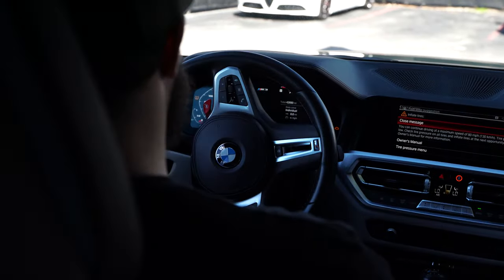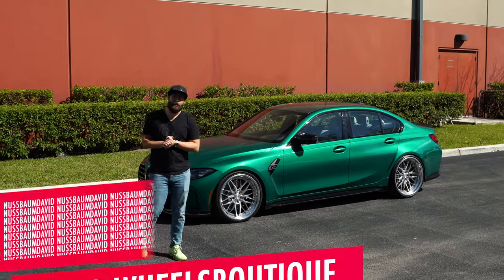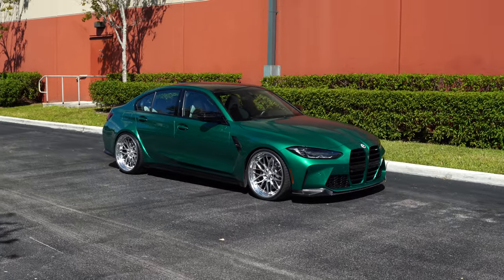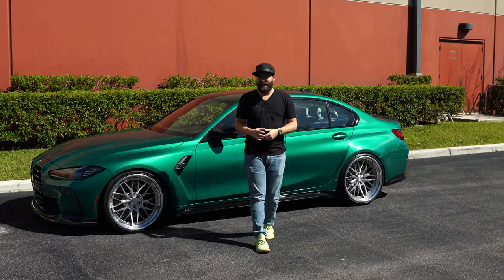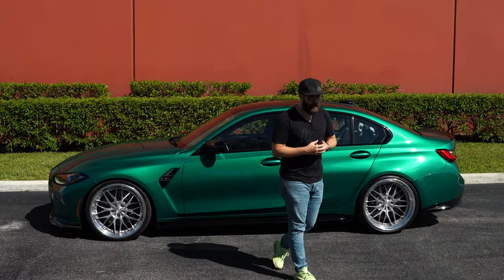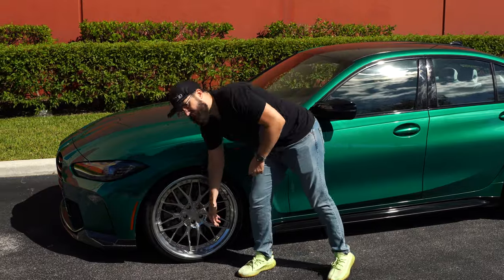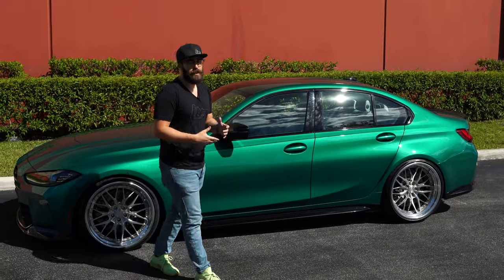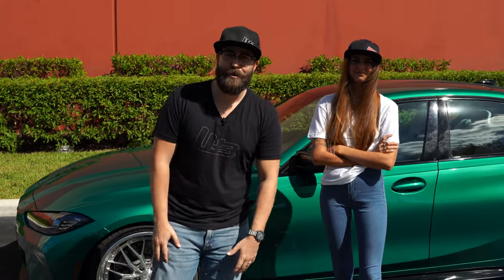G80 M3 Isle of Man 21” wheels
Dive into the world of automotive allure as we showcase FishWhip's magnificent G80 M3 sedan, draped in the mesmerizing Isle of Man color. This video is a celebration of sophistication, featuring the exquisite Anrky wheels and the unparalleled performance delivered by the KW suspension.

Car Enthusiasts, Brace Yourselves for:

Isle of Man Color: Immerse yourself in the rich, unique hue that graces Fish Whip's G80 M3. This video captures the essence of automotive artistry, showcasing the allure of the Isle of Man color under different lighting conditions.

Anrky Wheels: Behold the seamless blend of style and substance with the Anrky wheels, adding a touch of opulence to an already spectacular ride.

KW Suspension: Experience the road like never before, as Fish Whip's G80 M3 effortlessly navigates diverse terrains with the precision and comfort provided by the high-performance KW suspension.